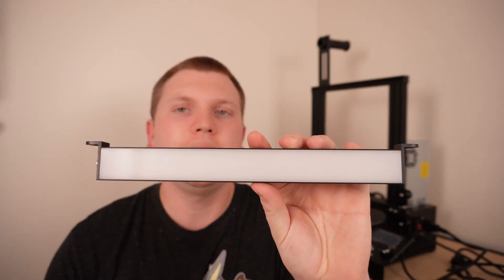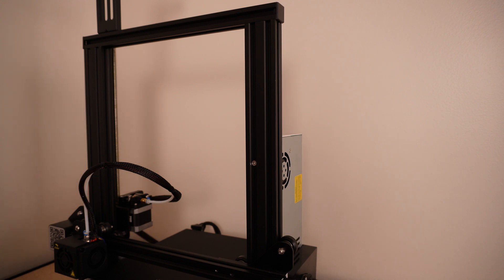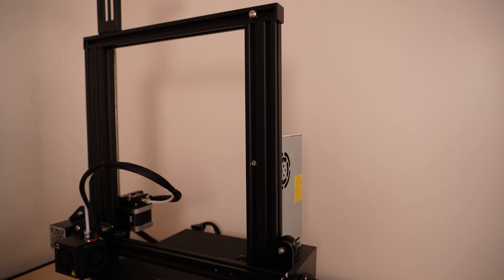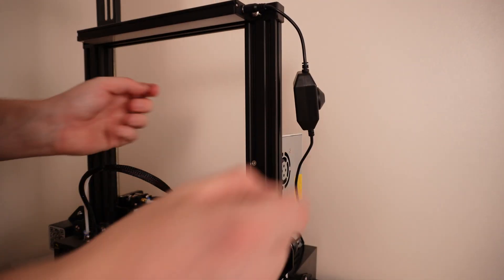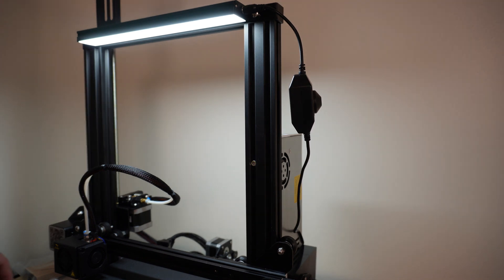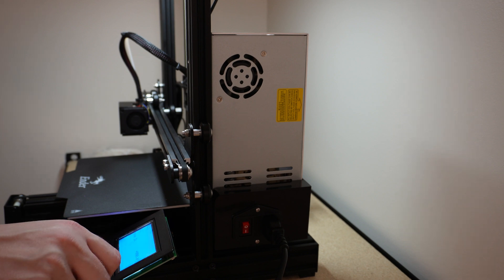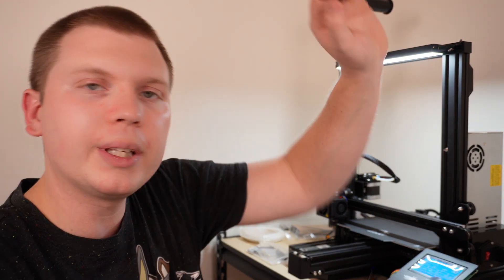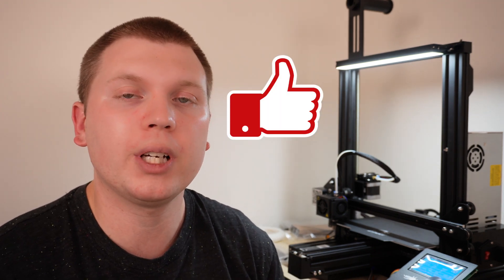Ender 3 Light Bar upgrade- Review and Install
In this video I am installing the Gulf Coast Electronics Light Bar for the Ender 3/pro. This is the first video of several upgrades I will be making in the next several weeks. Comment any upgrades you think I should try!

*Product Link*
Ender 3/Pro Light Bar

*My Printer*
Ender 3 Pro
Found one that includes a metal extruder and glass bed!

*Recommended Upgrades*
Ender 3/Pro Bed Upgrade
Capricorn PTFE Bowden Tube
Ender 3/Pro Metal Extruder

The goal of this channel is to educate you in the use of 3d printers. I believe they are often viewed as a hobby and a potentially expensive one. I want you to know that they can be very affordable and have a use in any home or business.